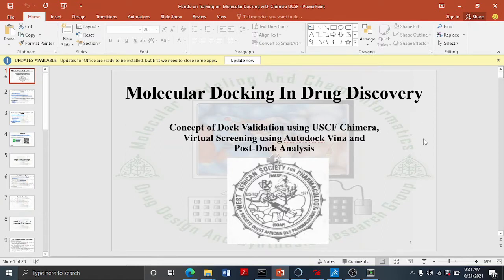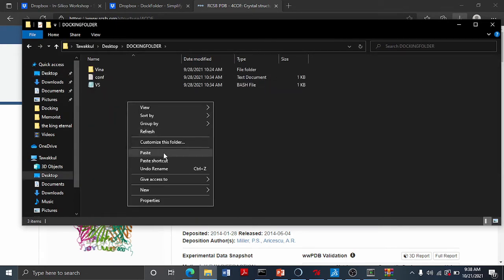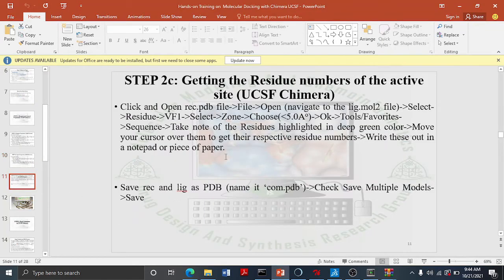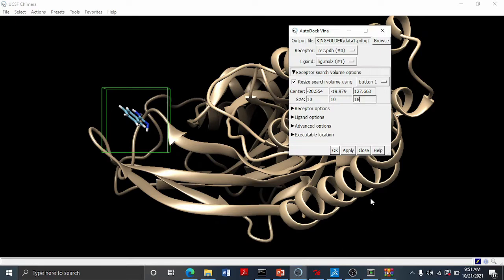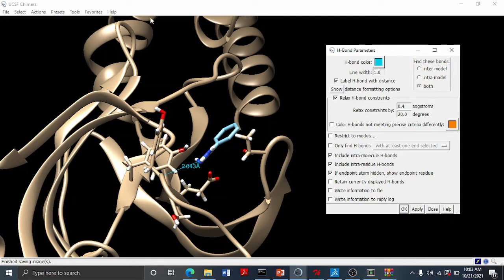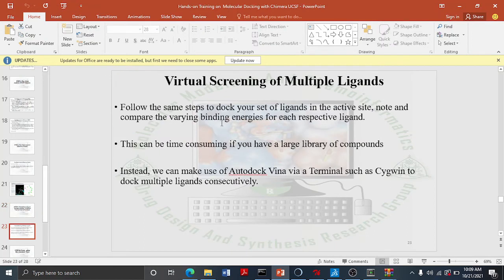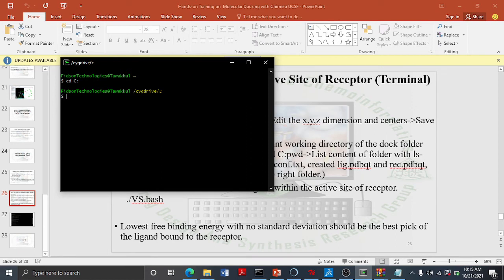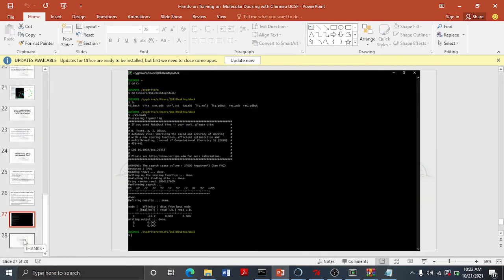Molecular Docking in Drug Discovery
From the Department of Pharmaceutical and Medicinal Chemistry, Ahmadu Bello University, Zaria, Nigeria.

The Video discusses the concepts of :
--Dock Validation,
--Virtual Screening and
--Post Dock Analysis

They are freely available software, which include UCSF Chimera, Autodock Tools, Cygwin Terminal and Discovery Studio.

A guide material has been provided alongside a folder that contains the necessary files  and links needed to execute the various steps shown in the video.